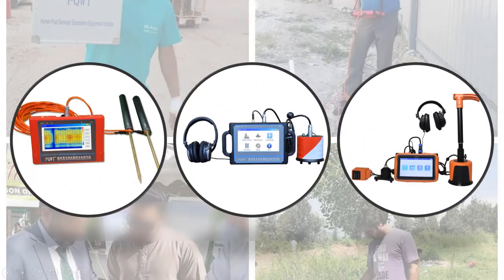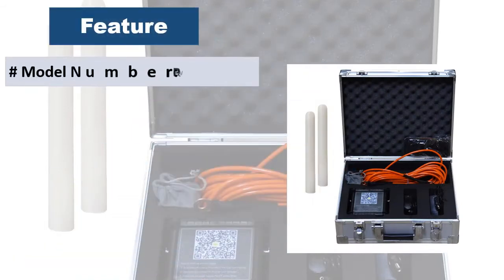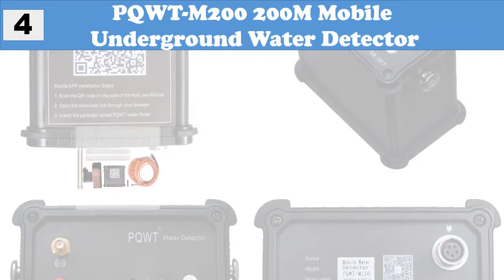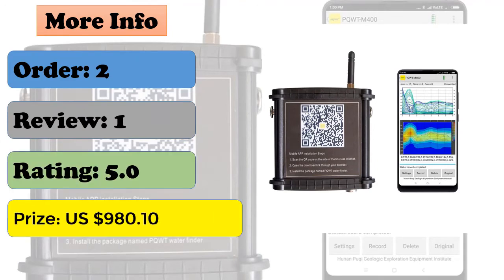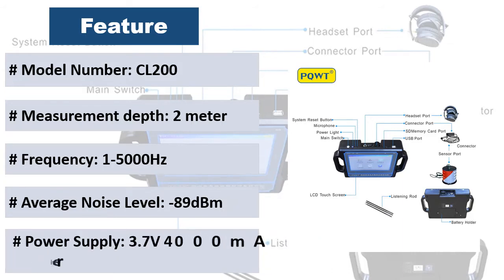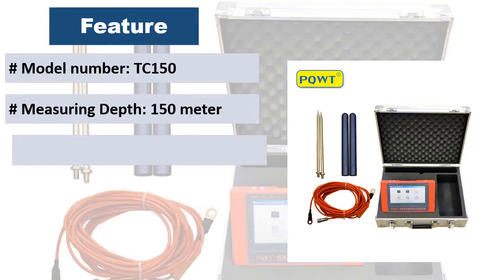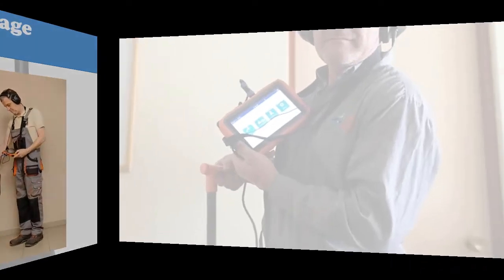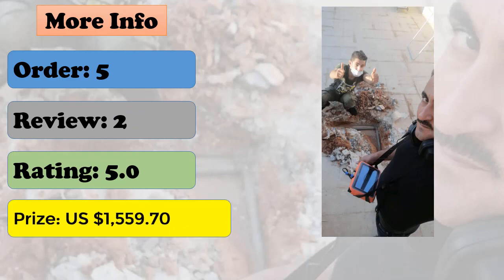Top 5 Best Underground Water Detector 2022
This video is about Best Underground Water Detector

1.Product name: PQWT-L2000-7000 Leakage detector

2.Product name: PQWT-TC150 long range Underground Water detector

3.Product name: PQWT-CL200 High Accuracy Underground Pipe Leakage

4.Product name: PQWT-M200 200M Mobile Underground Water Detector

5.Product name: PQWT M100 100 meters mobile underground